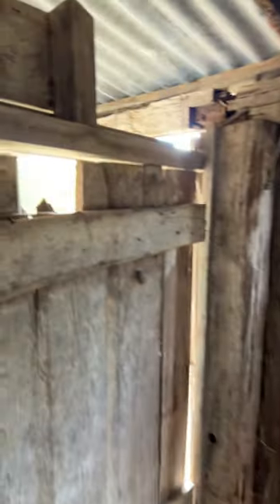HIDDEN SLAB HUT in Samford Valley